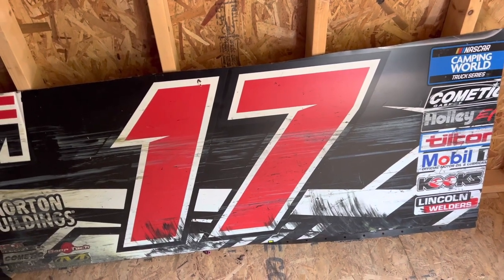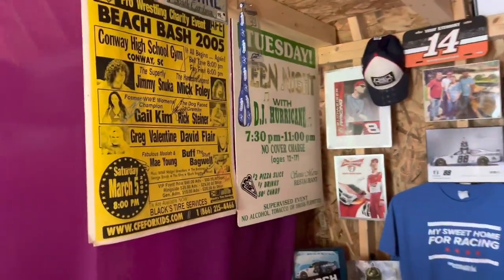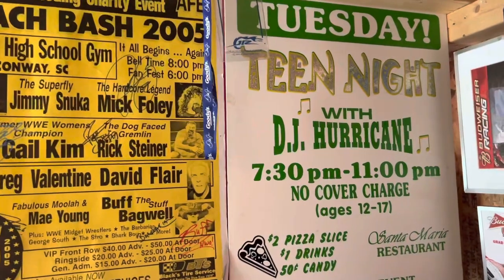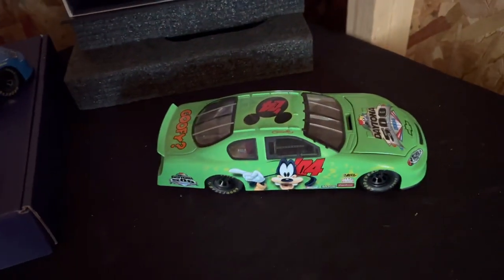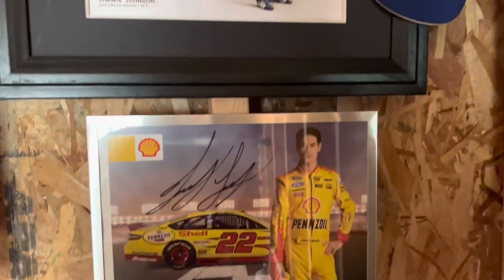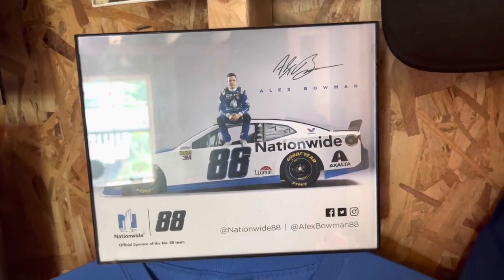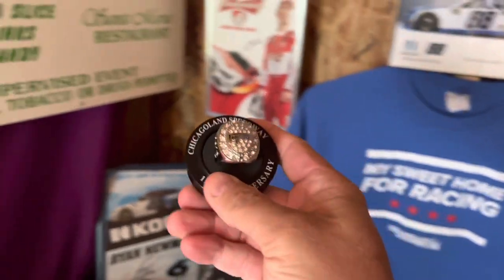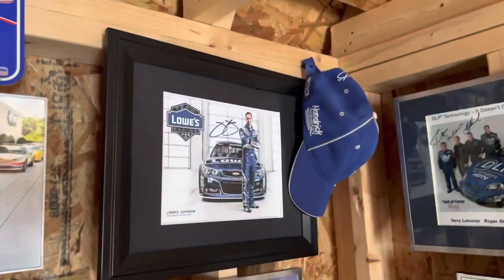WIN an Erik Jones Autographed Photo! DJ Wayne is working hard on building his NASCAR MAN CAVE today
DJ Wayne is working hard building his NASCAR Man Cave / YouTube Studio today and wanted to give you a sneak peak at it
AND
you could WIN an Erik Jones autographed photo!

PLEASE NOTE : The Photo IS Signed by Erik Jones And You can see the Autograph on the Photo (Sorry if is it is not clear!
I have more than one Autographed Erik Jones Photograph in my collection, as you can all see (and 2 photos of his dog!)

To enter for your chance to win,
(4) Leave A Comment Telling Me That You Want To WIN!
NO PURCHASE NESSARY! Anyone & Everyone can enter (but only one will win!
I will pick ONE lucky winner On July 4th 2022 at High Noon (Eastern Standard Time)
You will also get a photo of Erik's Dog AND a a #20 Erik Jones Koozie!

More great prizes to be given away in the future!